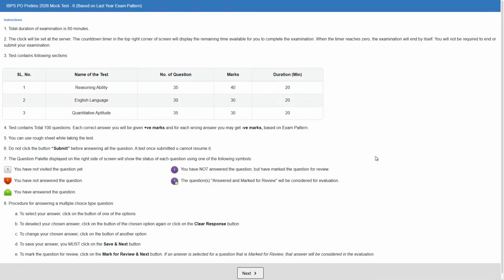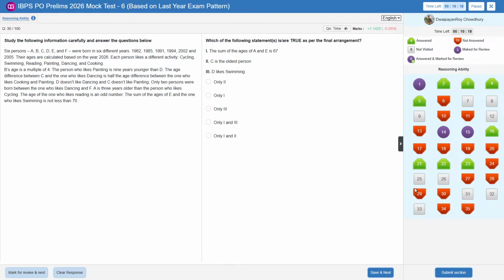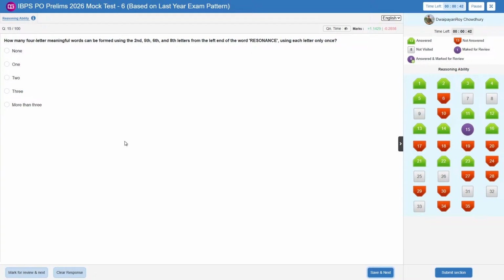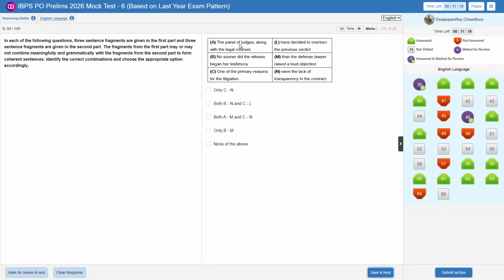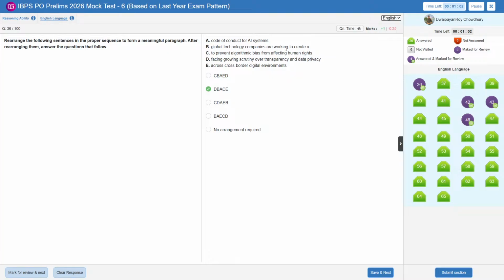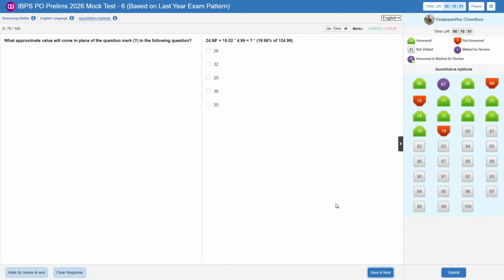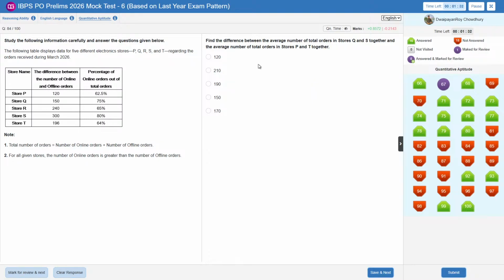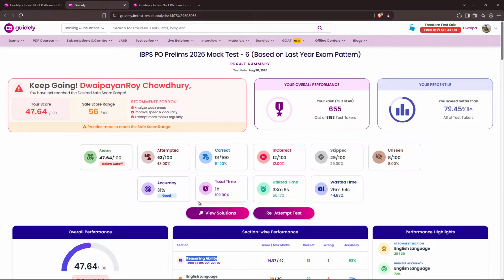IBPS PO Prelims 2026 Mock Test - 6 (Based on Last Year Exam Pattern)